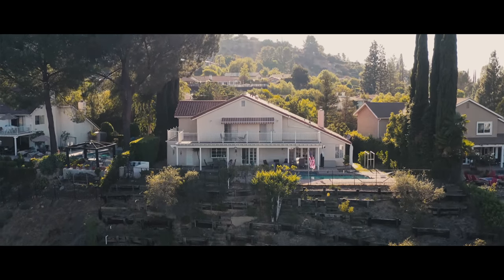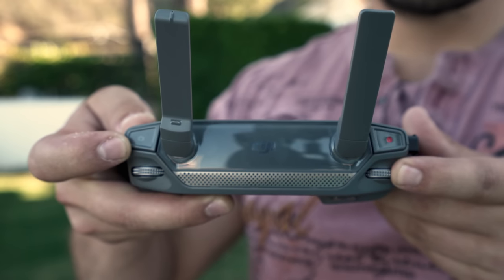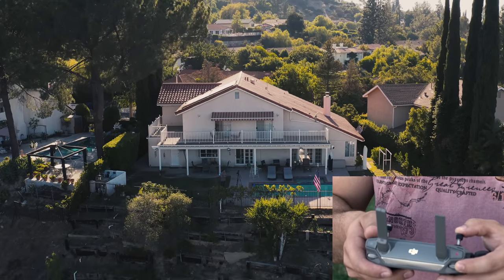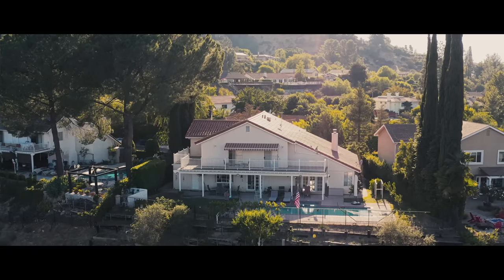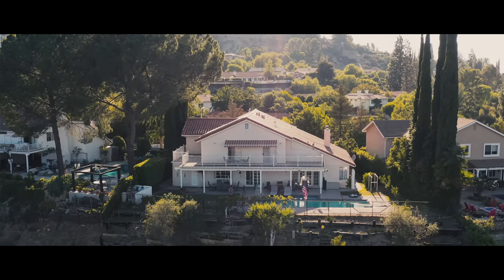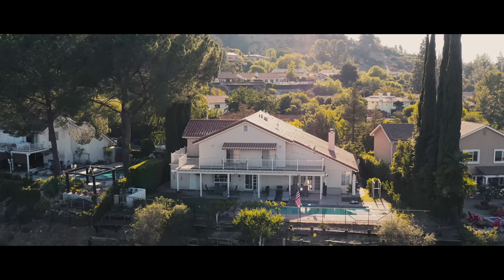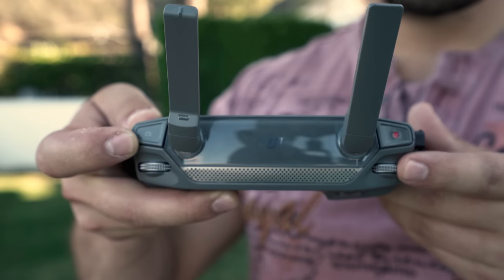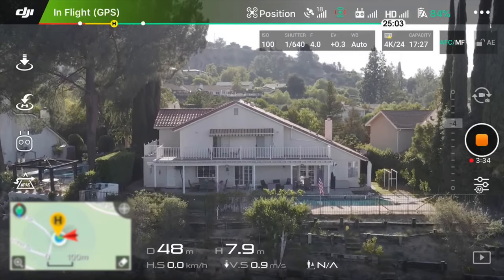Cinematic Gimbal Moves On DJI Mavic 2 Pro & Zoom Drone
►Main Camera
►Second Camera
►BEST Lens for Gimbals
►General Lens
►Telephoto Lens
►NEW Favorite Gimbal
►BEST Slider
►Travel Slider
►Travel Tripod
►Pro Tripod
►Bendy Tripod
►Favorite Lav Mic
►Audio Recorder
►Shotgun Mic
►Favorite LED Light
►Travel LED
►Flexible LED
►RGB Light
►Camera Bag
►BEST Hardshell Case
►HD Transmitter